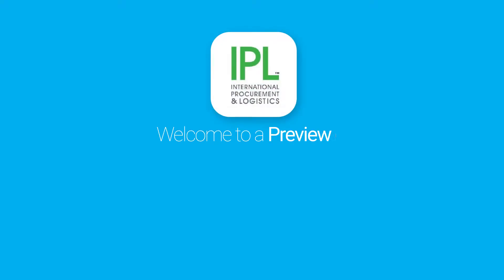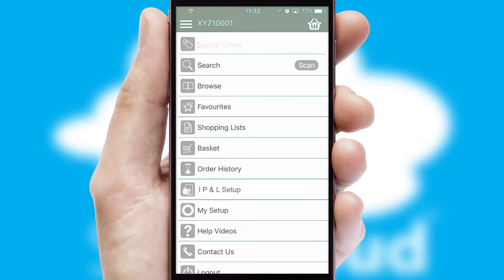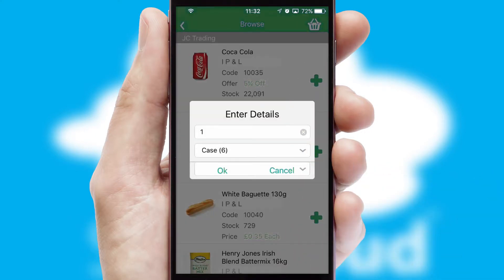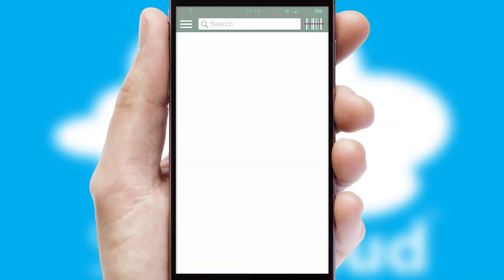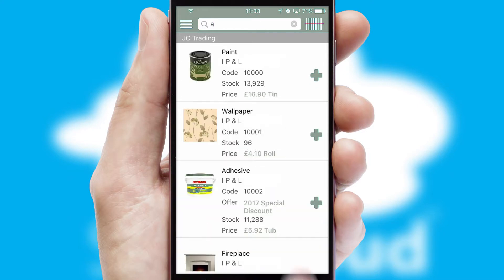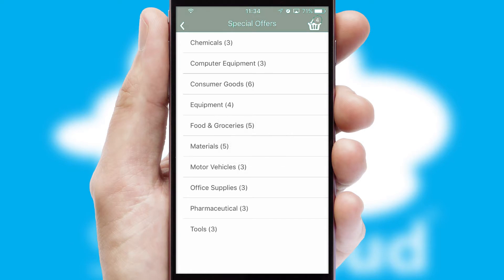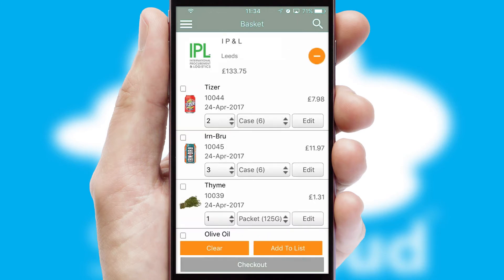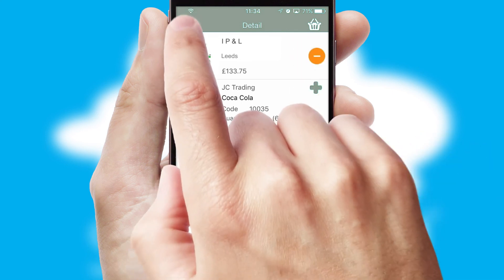International Procurement And Logistics - Mobile App Preview - IPL4448W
This is a preview of what a mobile ordering app designed for I P & L and powered by SwiftCloud could look like. This video has been prepared specifically for the team at I P & L and not for general marketing purposes.